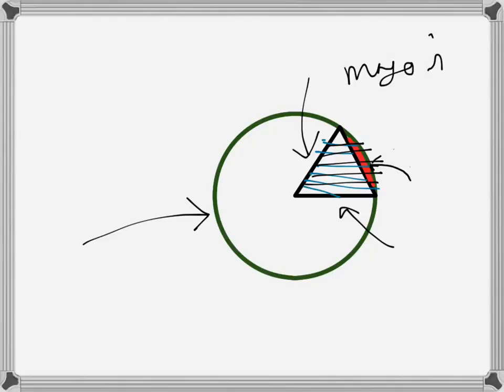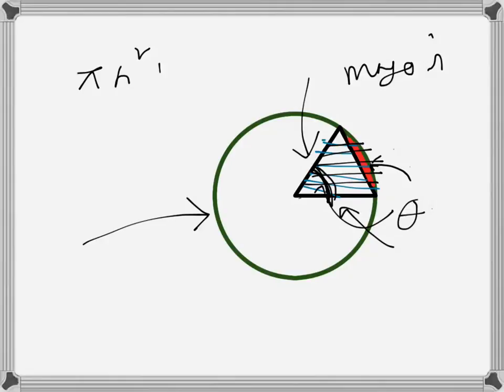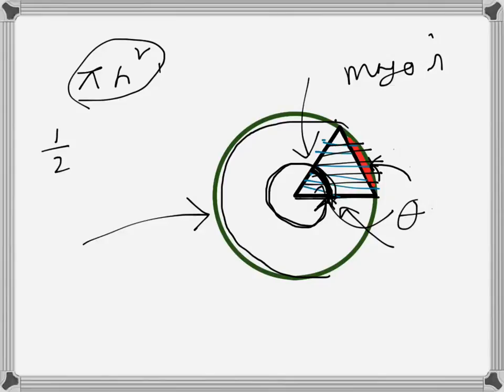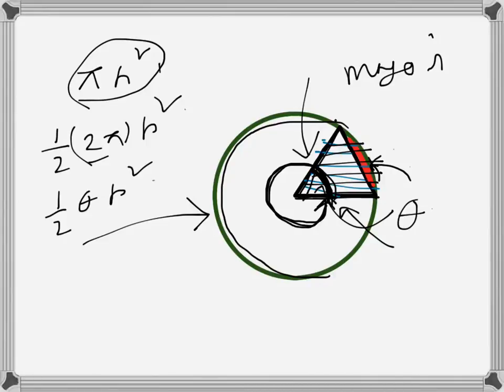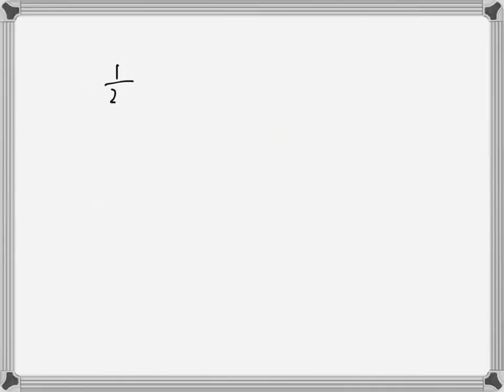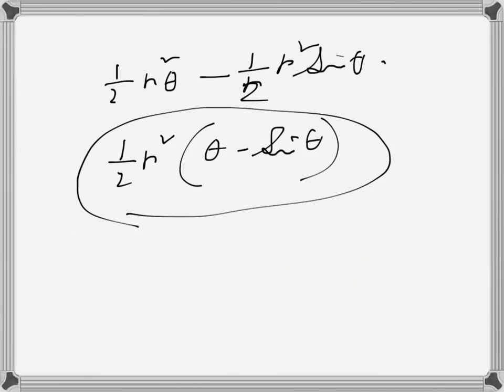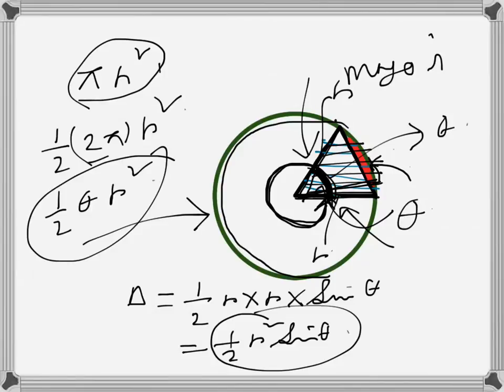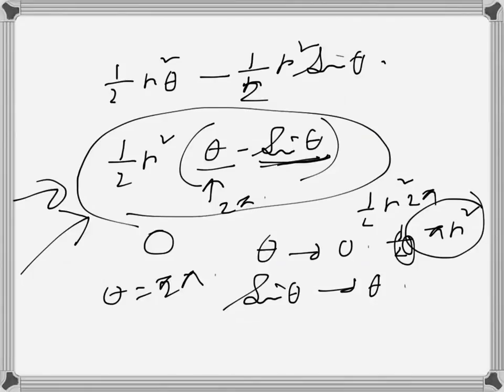Geometry: Area of a sector in a circle